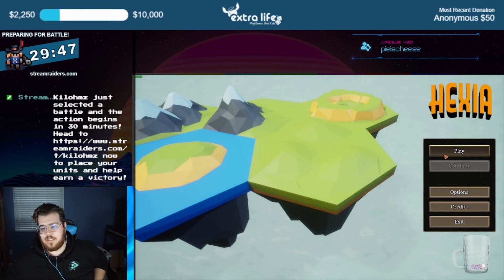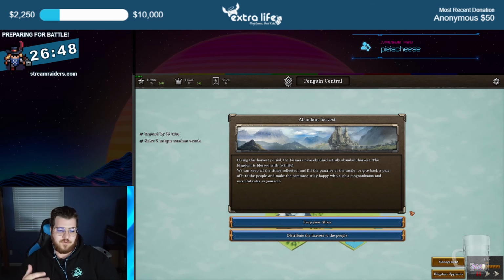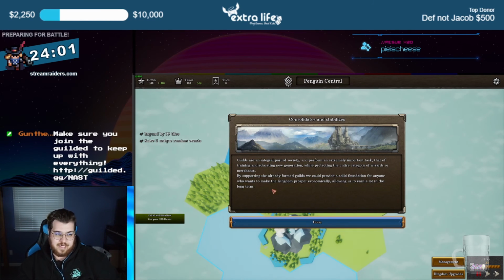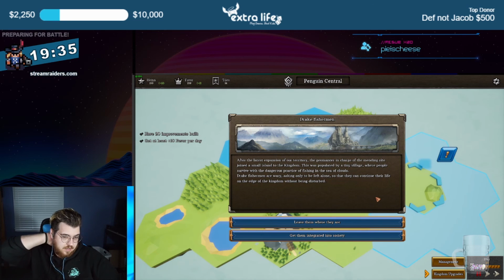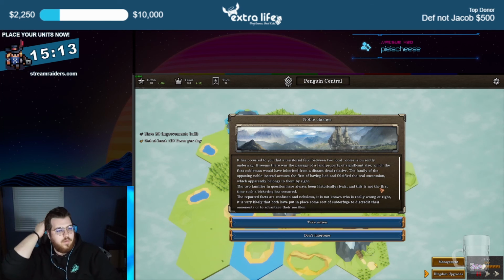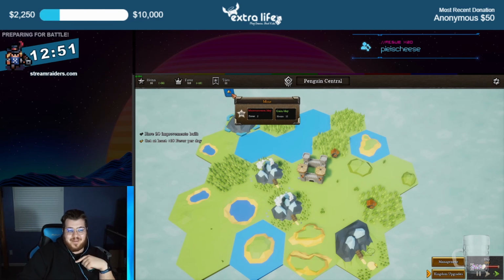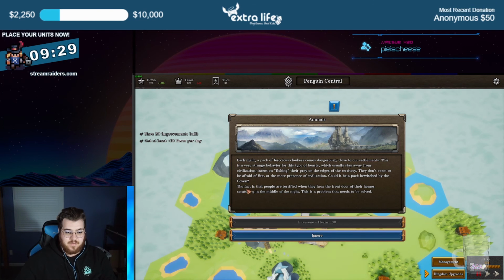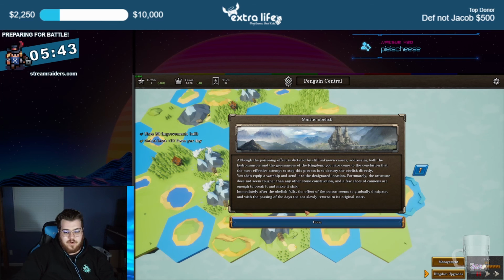Hextastic! | Hexia Review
This RTS Indie game is a must-play! Hexia is a fun game and in its beta, it is worth the time you put into it! Make sure you take some time and try to check it out!

All of my links (Including the podcast links)

This video is owned by Kilohmz unless images/music specified in the above description.
All game footage and artwork is used for review and entertainment purposes only